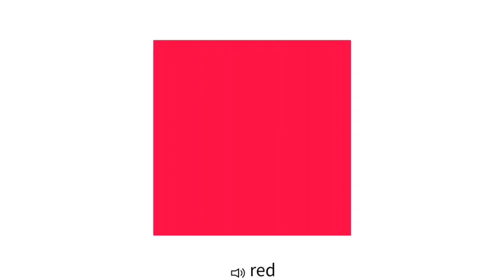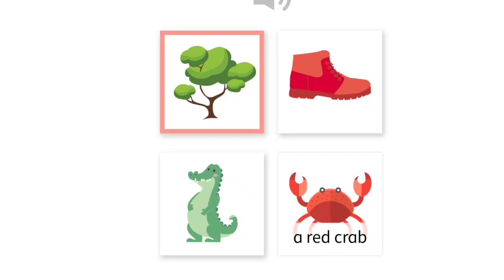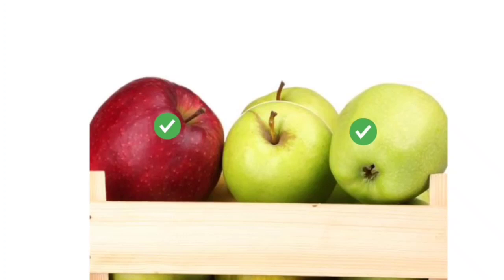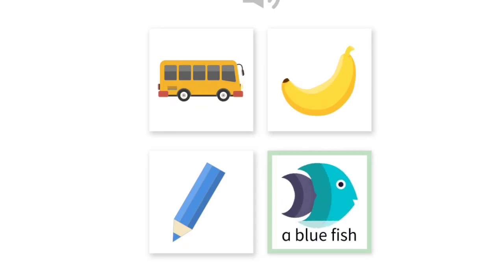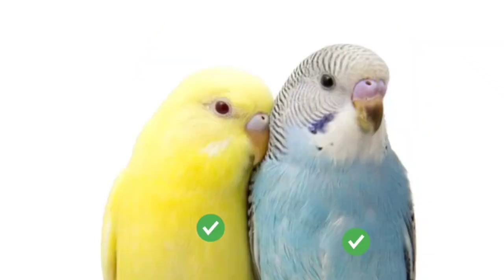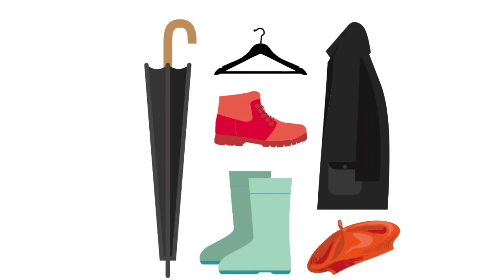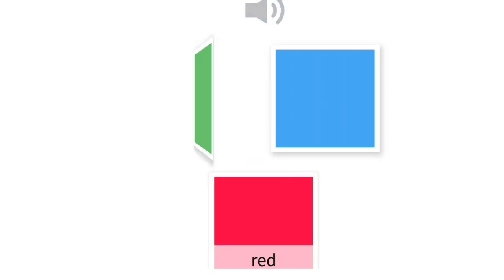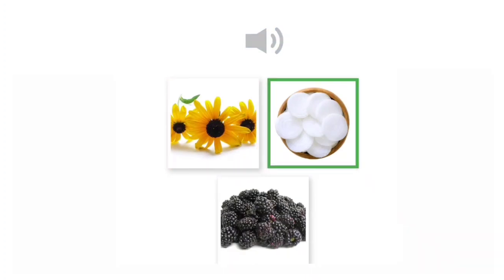colors||learn colours||colours for kids||different colours||@active learners point||colours name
colors||learn colours||colours for kids
# different colours||
@active learners point||colours name